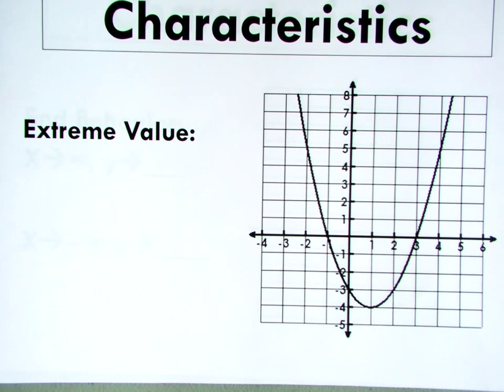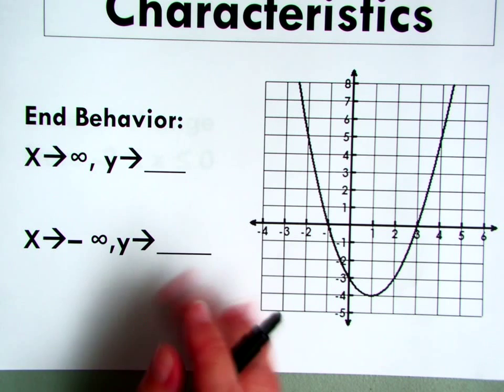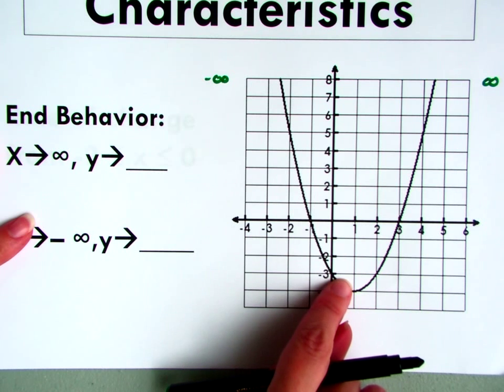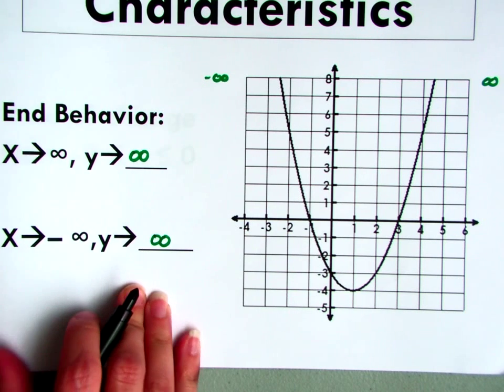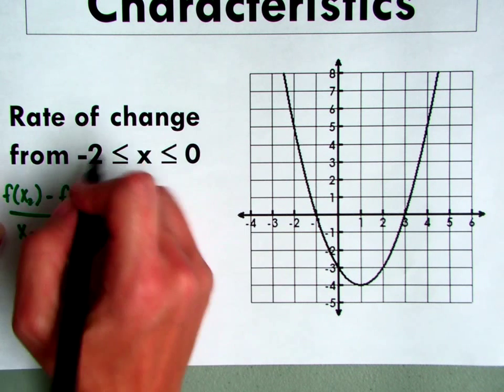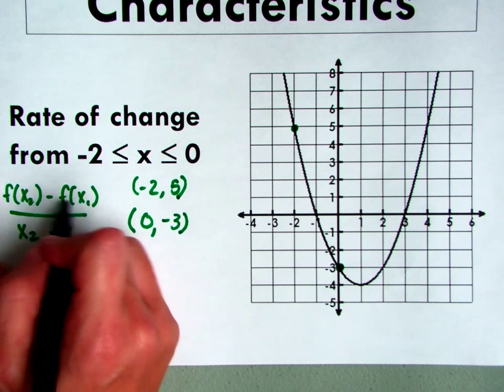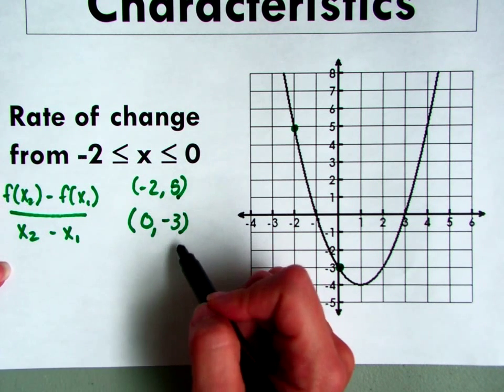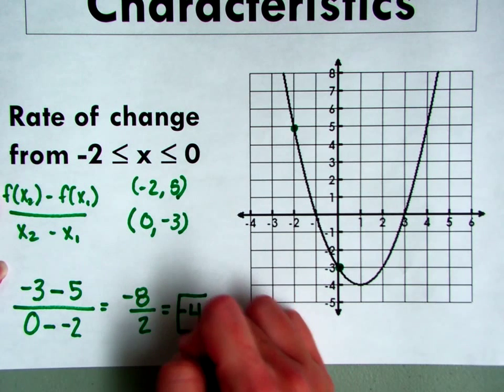Characteristics of Quadratics Part II